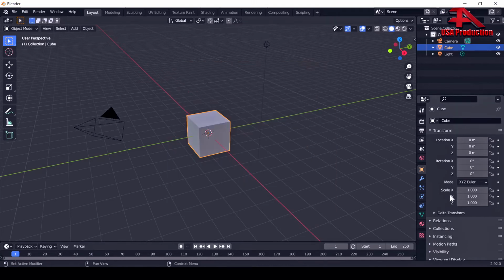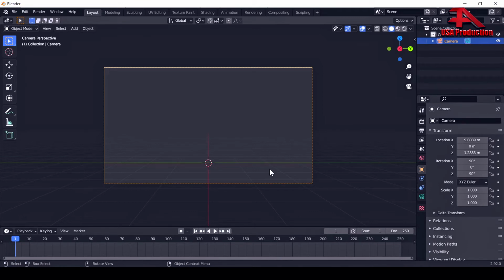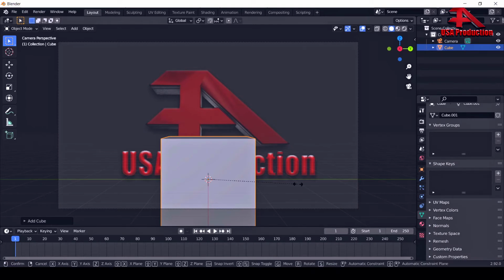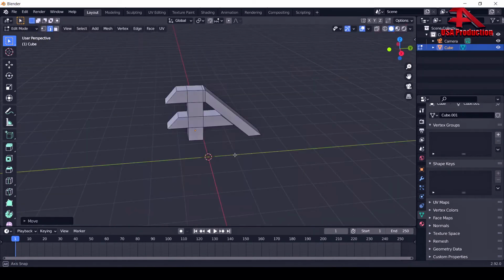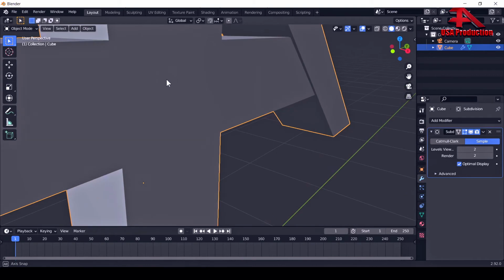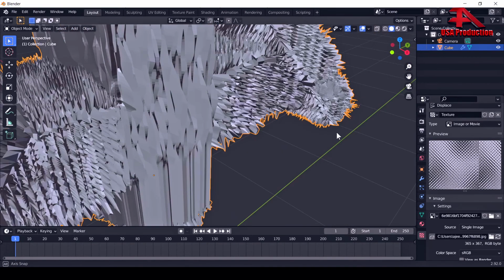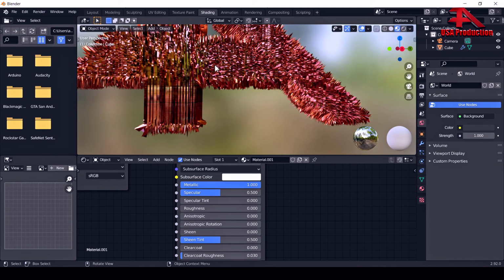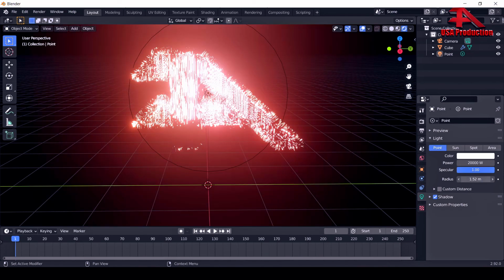How to Make 3D Logo in Blender For Beginners || How to design a 3D LOGO in BLENDER 2.92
BLENDER -
                   Blender is a free and open-source 3D computer graphics software toolset used for creating animated films, visual effects, art, 3D printed models, motion graphics, interactive 3D applications, virtual reality, and computer games.

Video Jumps
0:00 Intro
0:58 Set Camera
03:36 Take Reference Image
04:45 3D Modeling
09:39 Displacement Effect
11:30 Texturing
12:52 Light Setup For Eevee